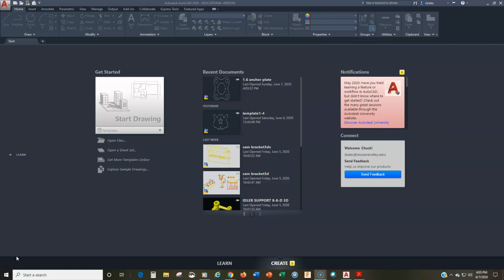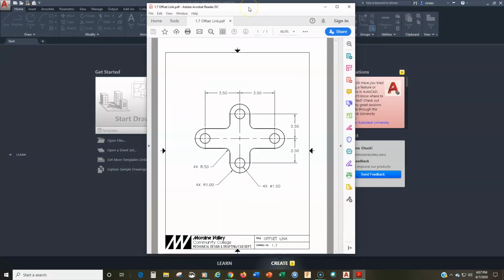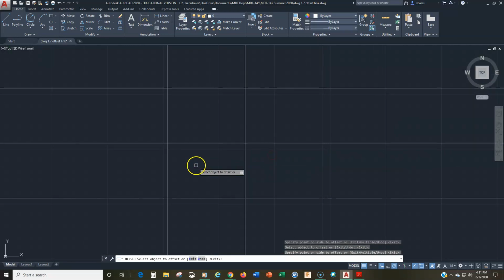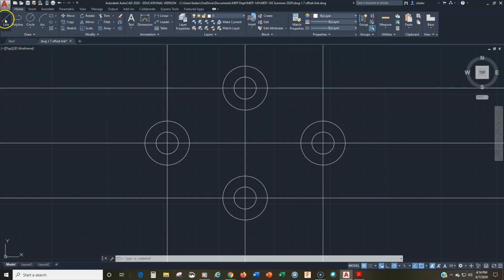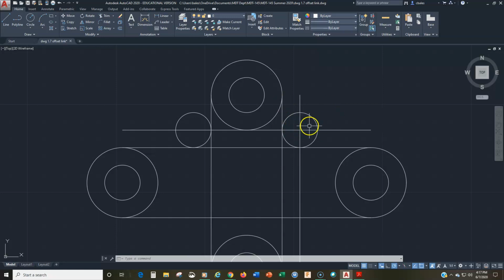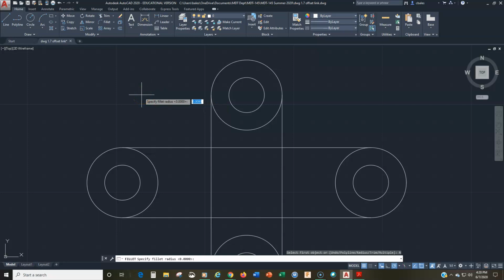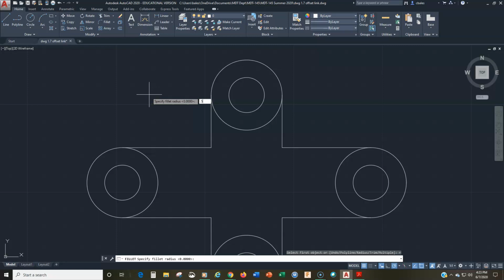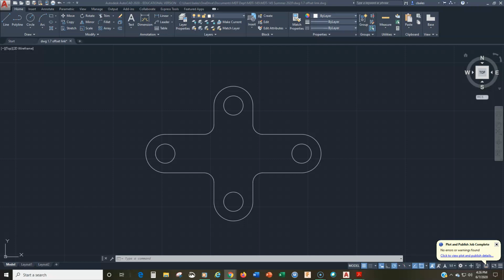Tutorial Drawing 1.7: Offset Link